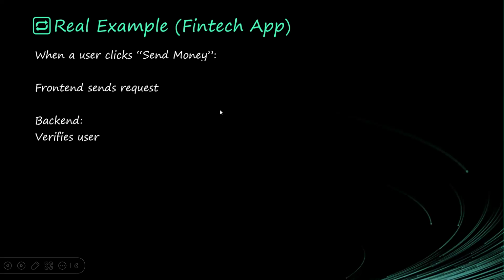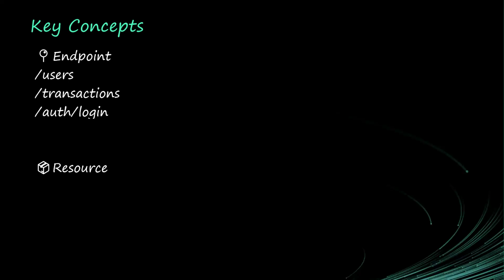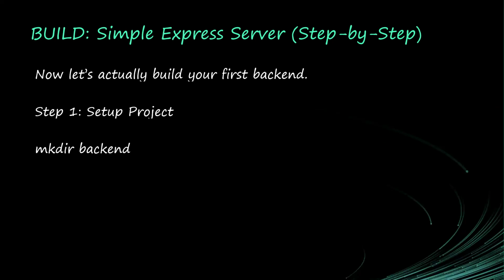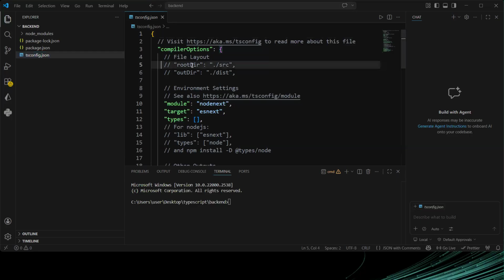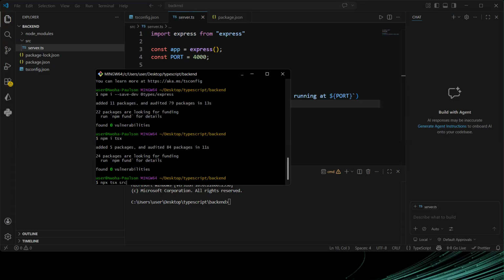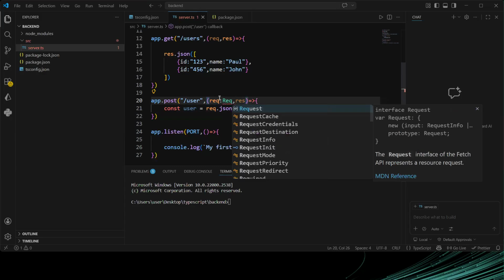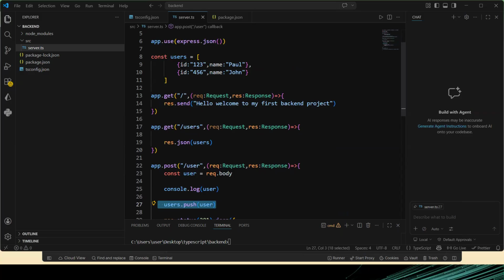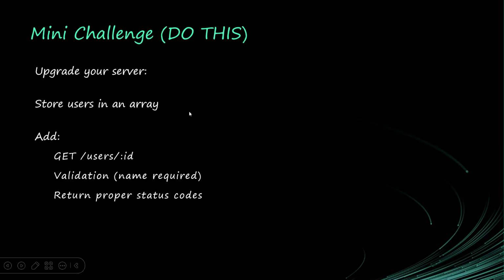Backend Fundamentals with Nodejs and Express